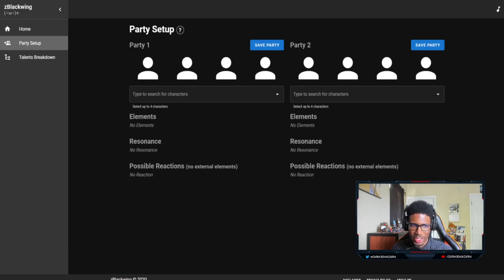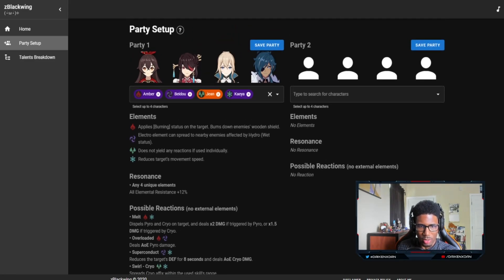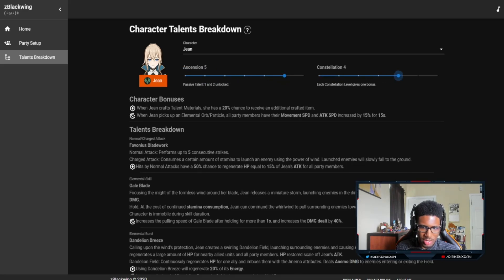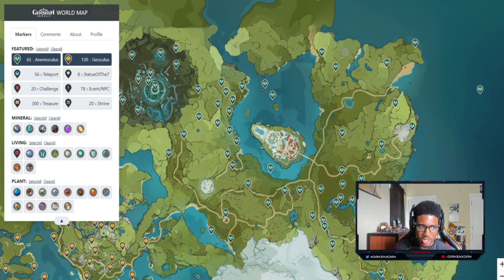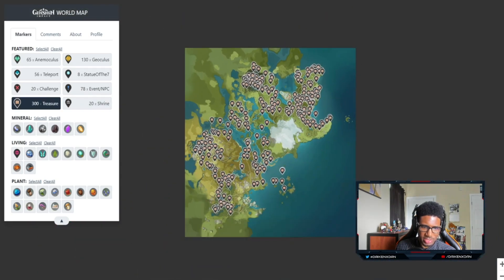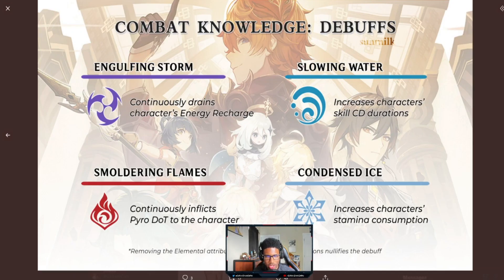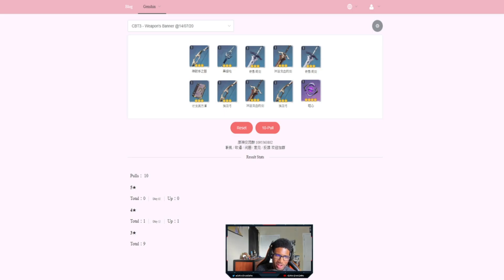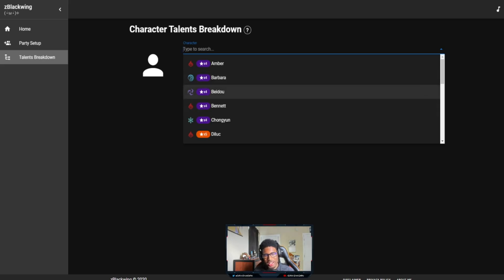THESE WILL HELP YOU! - Genshin Impact Resource Guide!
▼Expand This!▼               AND                 ▼Drop A Comment!▼

Today we will be going over Genshin Impact Resources! These Genshin Impact Guides will cover everything from Interactive Maps that can show you the location of all the anemoculus, Party Creators, and even Visual Guides! I hope you all find these Genshin Impact Guides and Interactive Map useful on your journeys!

GENSHIN IMPACT is coming soon to PS4, Nintendo Switch, PC, Android, & IOS Devices.
You will be able to download through PS4 & Nintendo Switch Stores, Google Playstore and iOS through Appstore & PC Client. RELEASE DATE IS SEPTEMBER 28th!